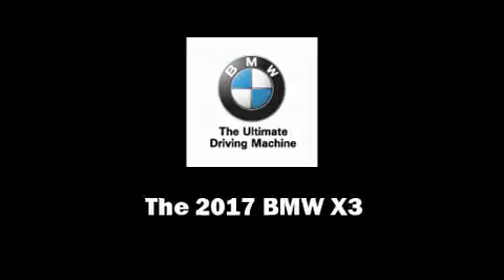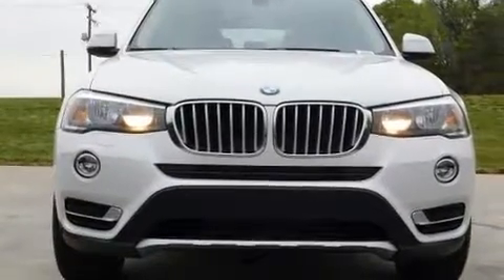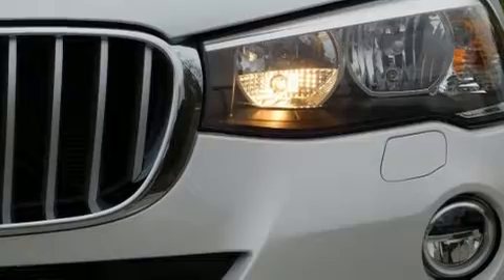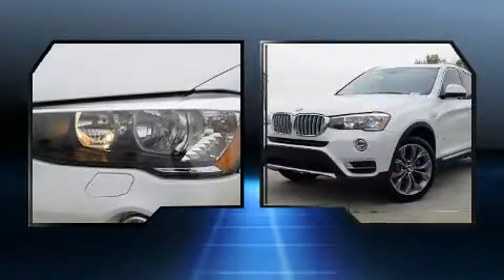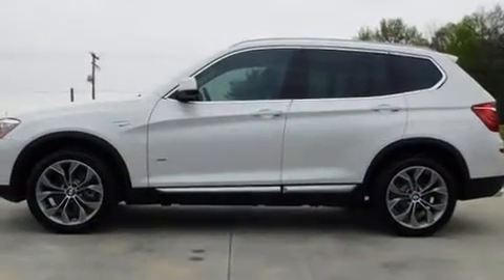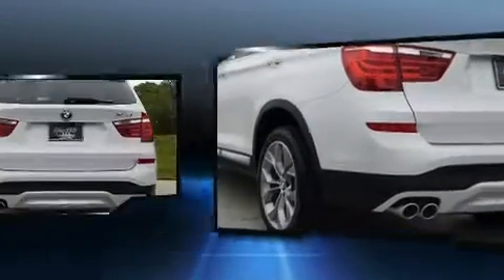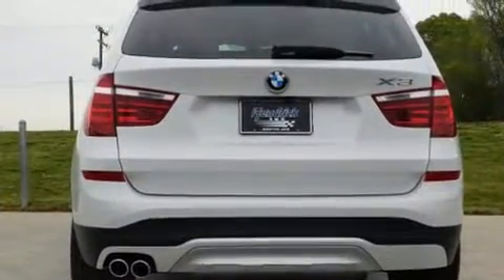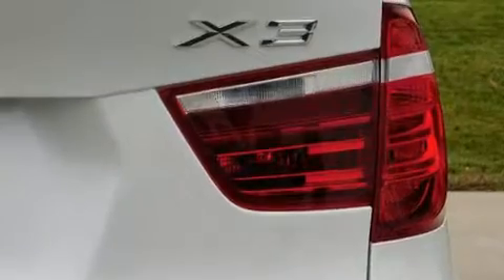2017 BMW X3 sDrive28i in Charlotte, NC 28269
10720 Northlake Auto Plaza Blvd

Discerning drivers will appreciate the 2017 BMW X3. Smooth gearshifts are achieved thanks to the efficient 4 cylinder engine, and for added security, dynamic Stability Control supplements the drivetrain. A turbocharger is also included as an economical means of increasing performance. The following features are included: front and rear reading lights, a power seat, automatic dimming door mirrors, air conditioning, turn signal indicator mirrors, power windows, and the power moon roof opens up the cabin to the natural environment. Passenger security is always assured thanks to various safety features, such as: dual front impact airbags, front side impact airbags, traction control, brake assist, anti-whiplash front head restraints, a security system, an emergency communication system, and 4 wheel disc brakes with ABS. You'll never lose visibility with rain sensing wipers, which activate automatically when the drops start to fall. We have the vehicle you've been searching for at a price you can afford. Stop by our dealership or give us a call for more information.